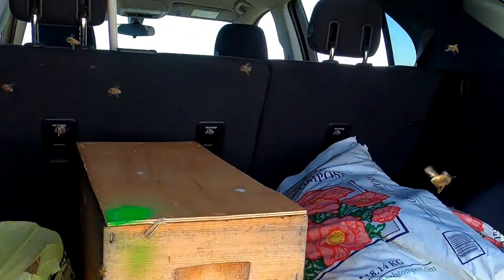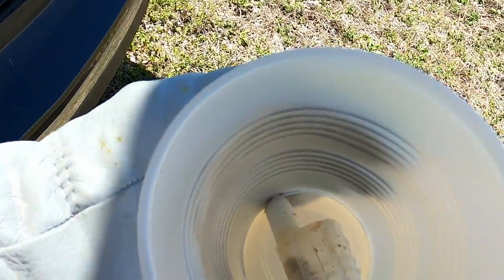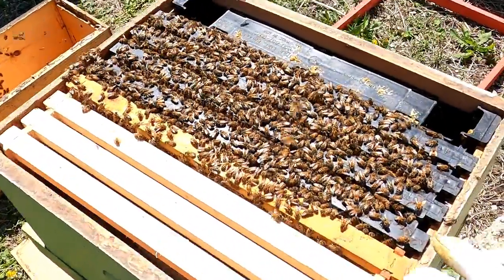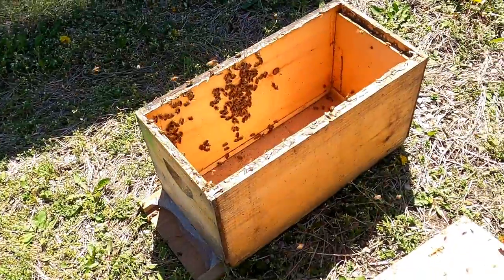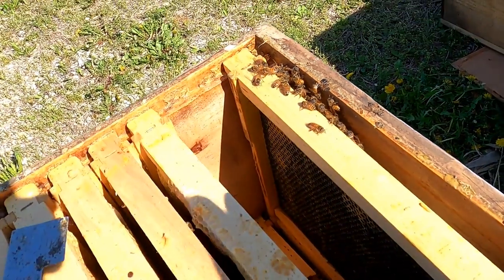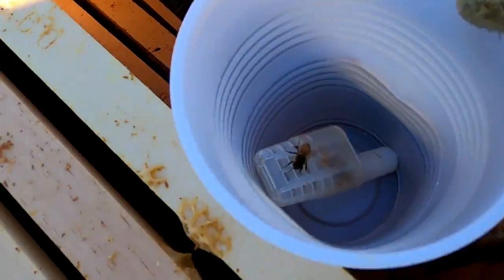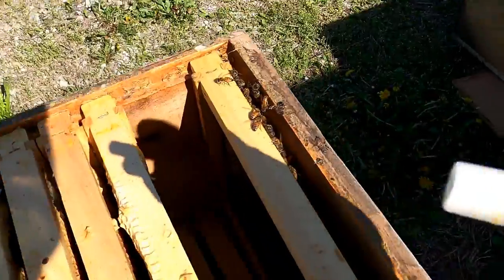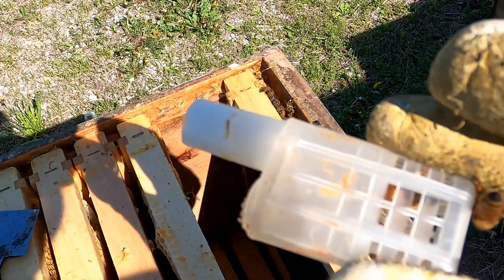Bee School 2022: Installing a Nuc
We're adding some new hives to the IL Ag in the Classroom apiary this year. Check out how we "install a nuc" and come back for more updates throughout the year!